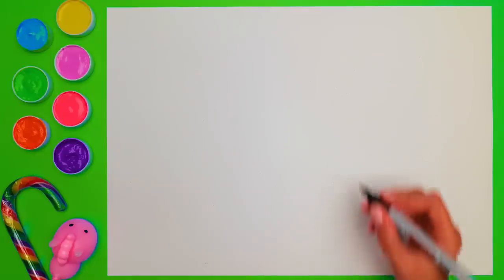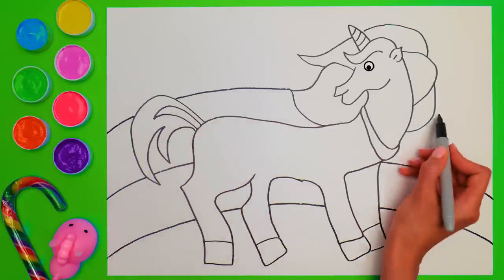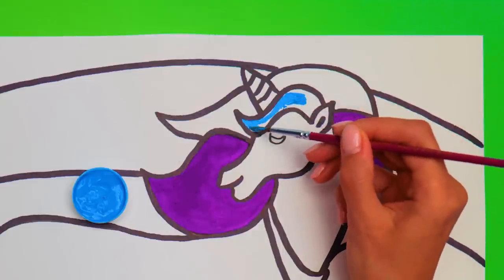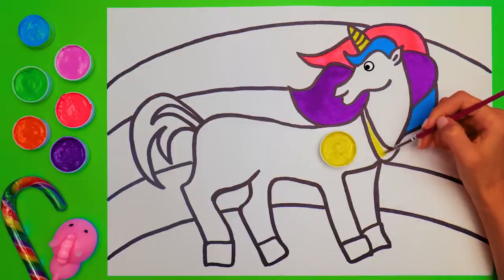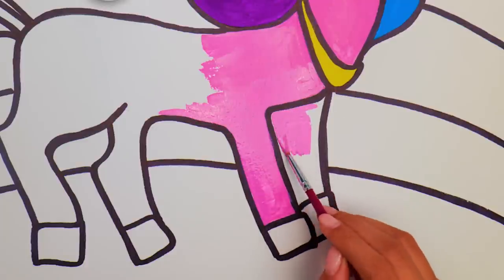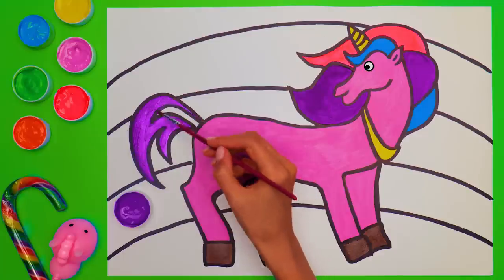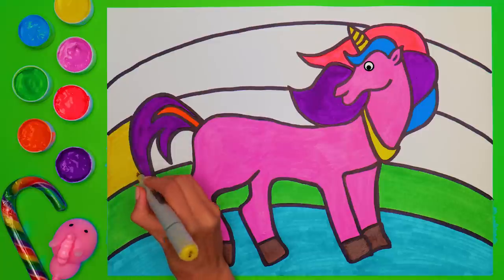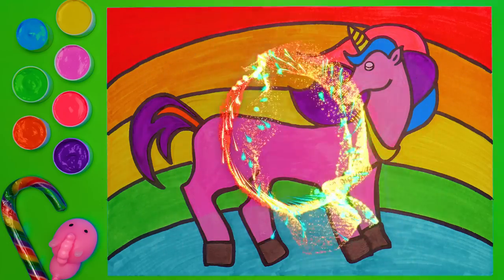Drawing Rainbow Unicorn🦄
Hi, guys! And welcome to our drawing and coloring workshop. Today we will draw the cutest bright unicorn!

Drawing is a very meditative activity. It helps to calm down and come into balance, especially when you are focused on the process, not the result. Drawing develops intelligence, fantasy, sensory abilities, and motor skills and brings positive emotions! Drawing is not only fun, but also useful! So, let's draw this unicorn together and color it in the brightest colors!

Give this awesome video a thumbs up and don't forget to check out other tutorials on our channel:

Title: Cuckoo